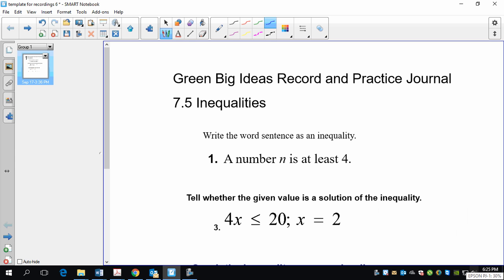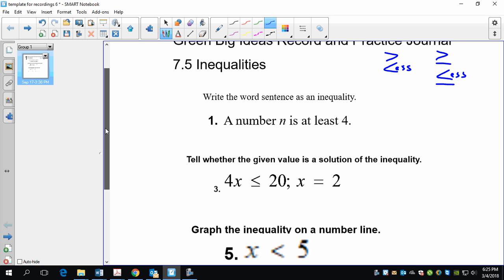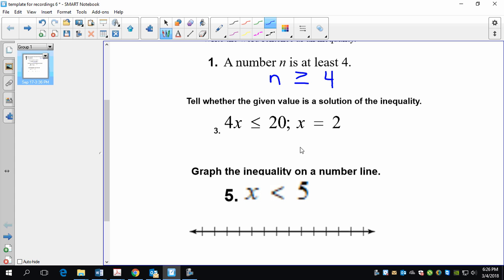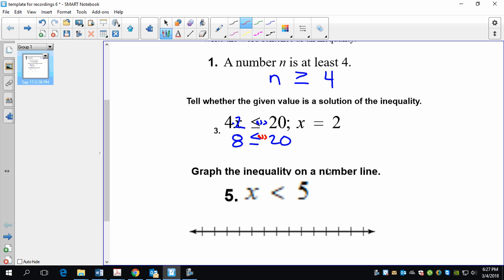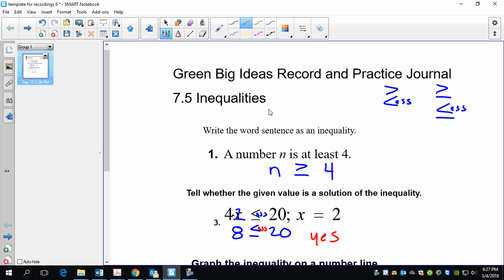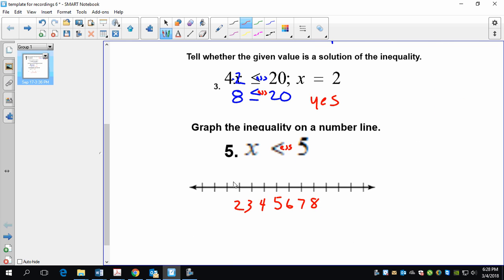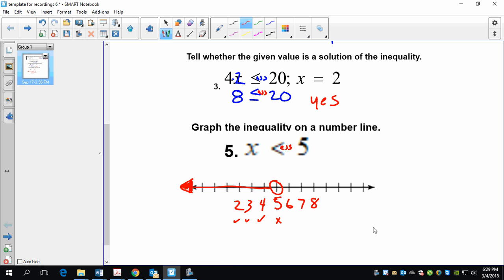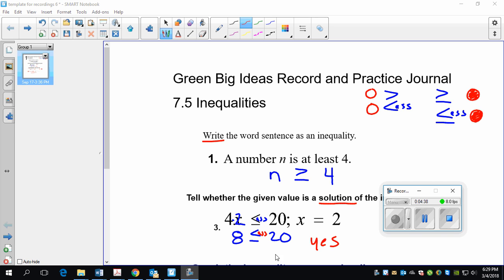Big 6 7 5 inequalities